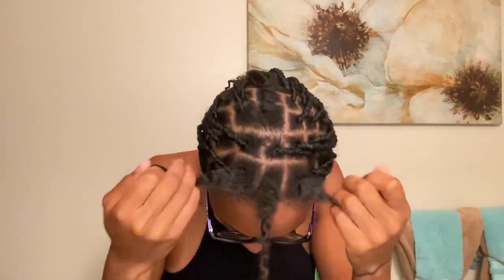How to - Twists | Marley Braiding Hair | Protective Styling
In this video, im doing my hair in a protective style. Watch as I fix my twists. You’ll also see what materials I used to do my protection style and exactly what I did to achieve this look.

Products Used:
Coconut Oil
Marley Braiding Hair
Magic Edge Effect